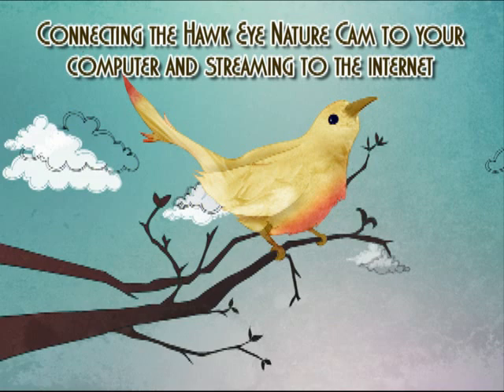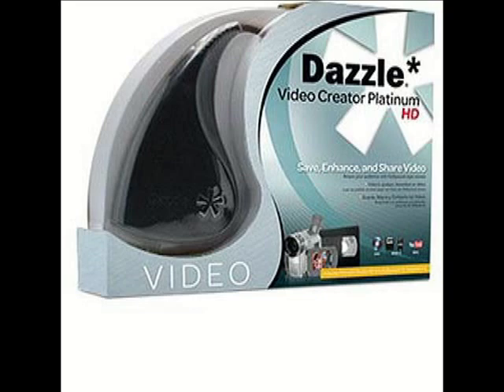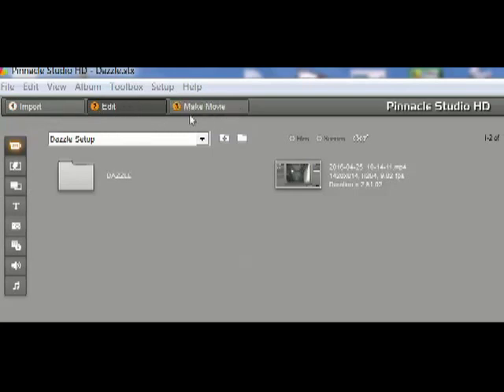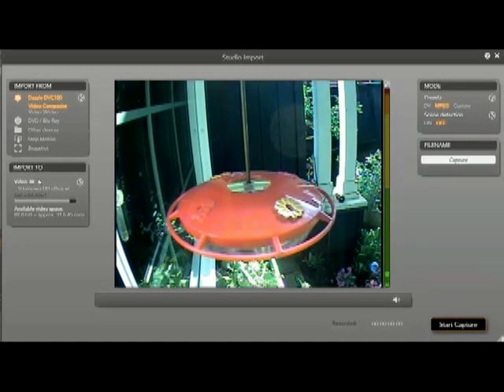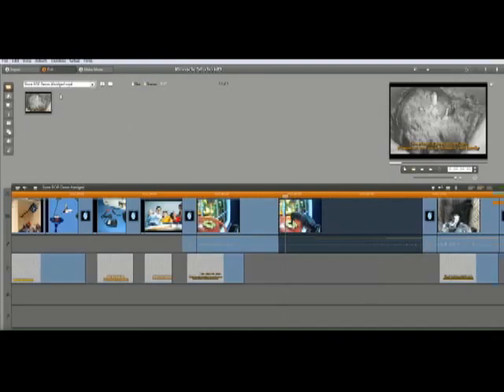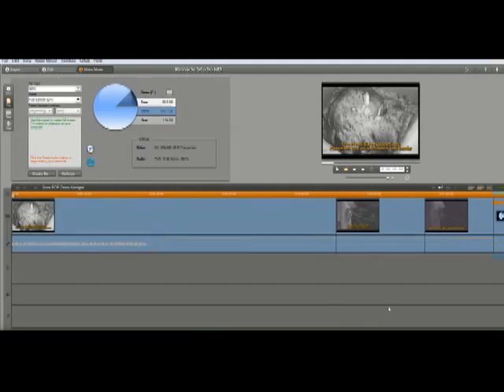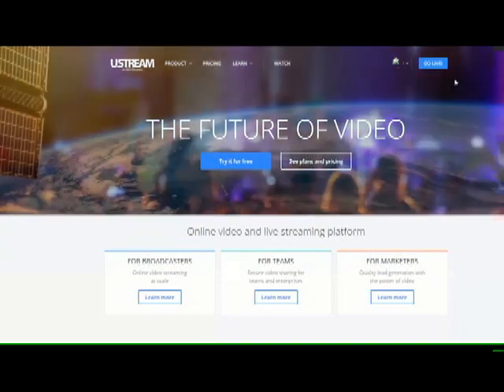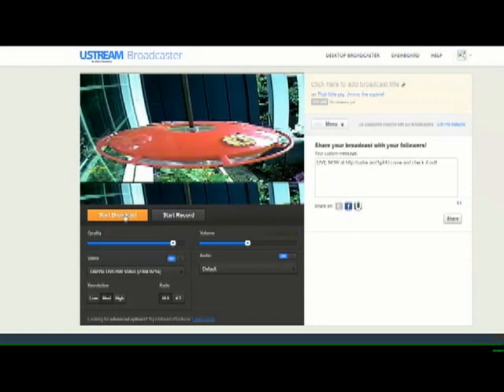Dazzle Setup for Hawk Eye Nature Cam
Birdhouse Spy Cam, How-To video for connecting the Hawk Eye Nature Cam to a computer for viewing, recording, and streaming live video onto the Internet.